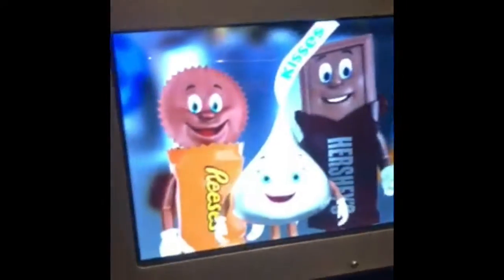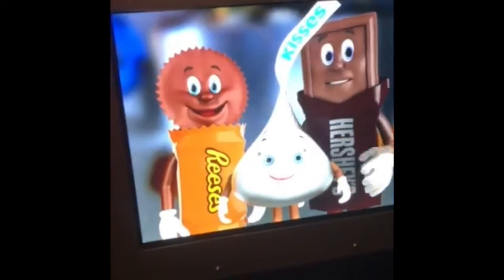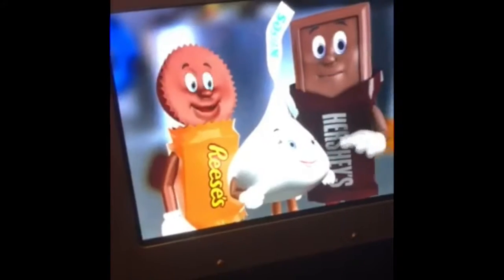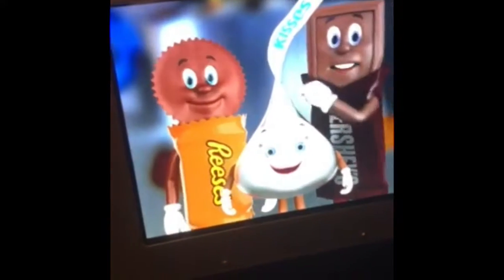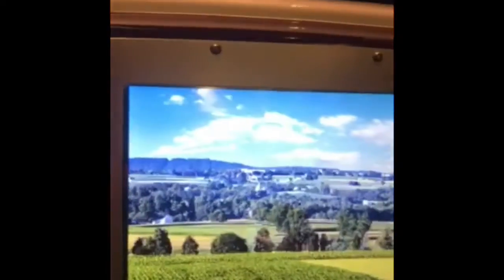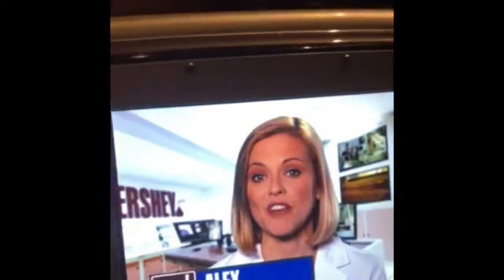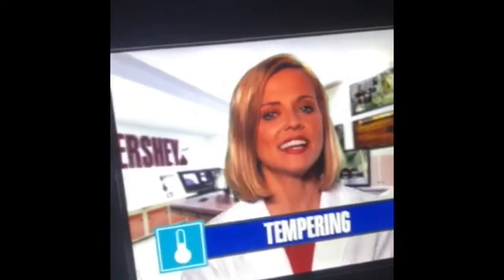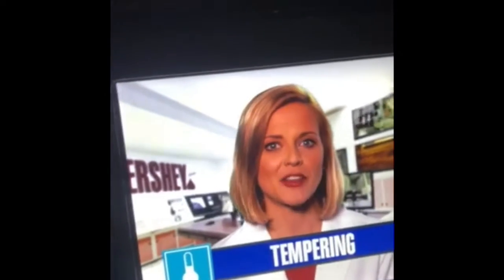Going To CHOCOLATE WORLD!!! With Puppichino And Psychokitty12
Going through chocolate world and going on the wildcat